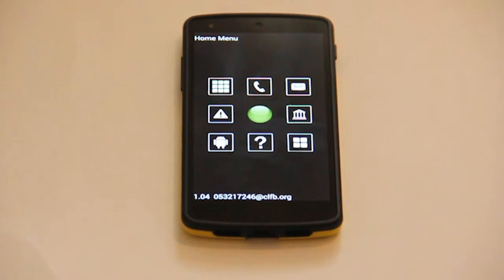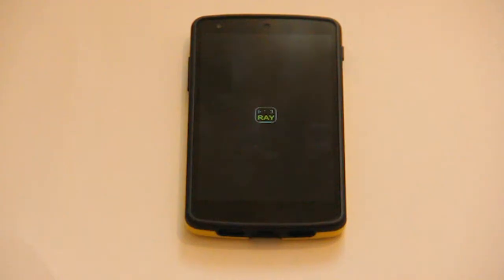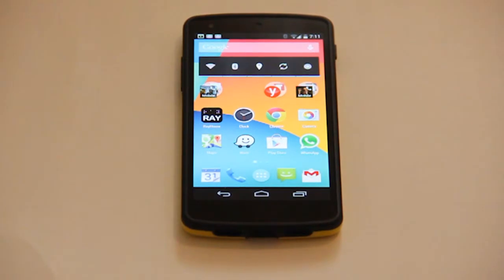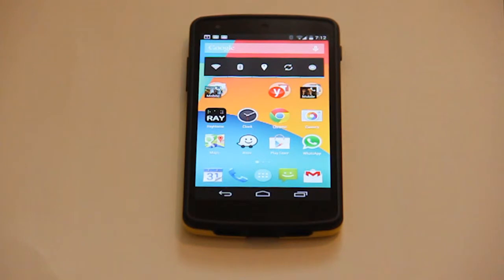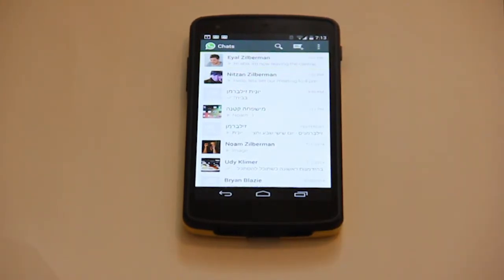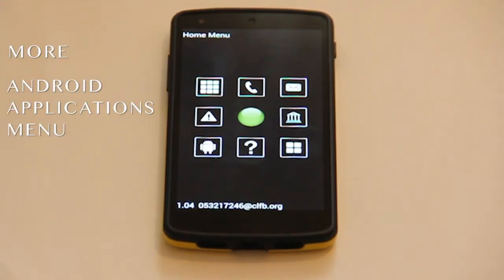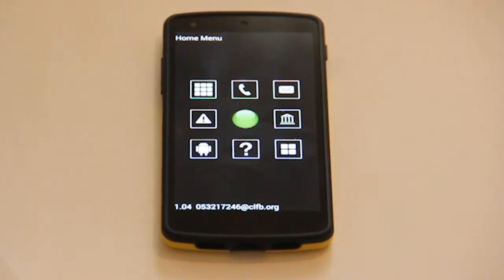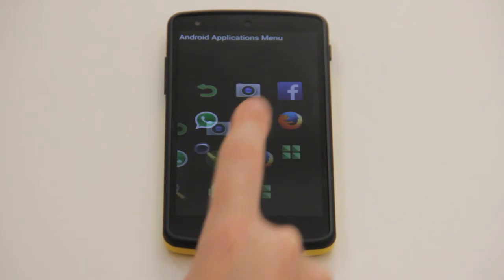RAY- switching to android mode